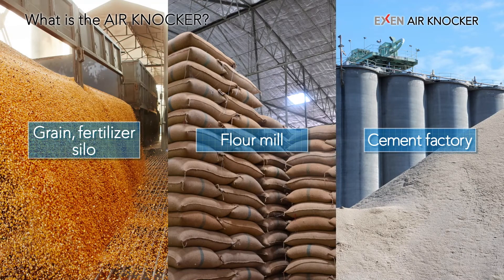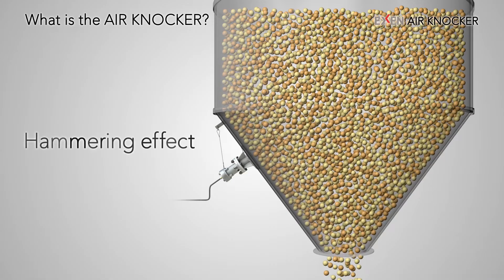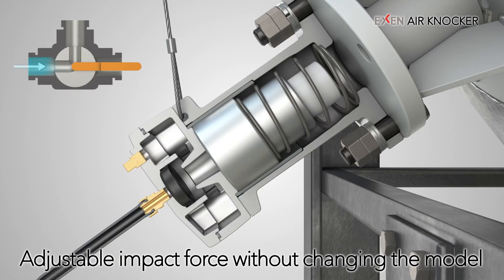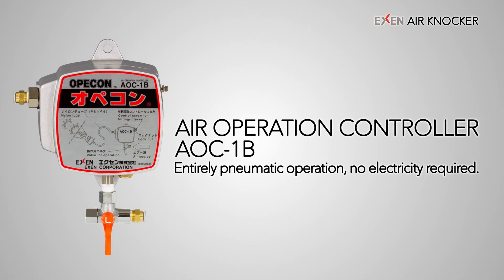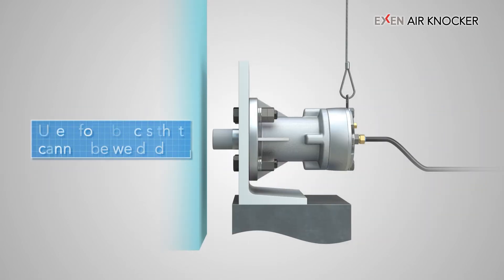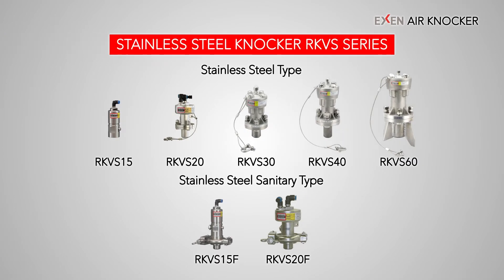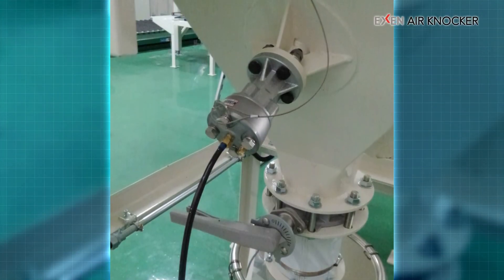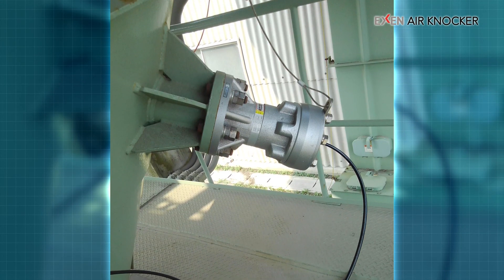EXEN Air Knocker RKV and RKD series / NO MORE BANGING your hopper and bin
The EXEN Air Knocker is an auxiliary device that facilitates the handling of powder and bulk materials. EXEN Air Knocker can support storage, transportation, and supply at various manufacturing sites that handle powder and bulk materials, such as grain or feed silos, flour mills, and cement factories.

During storage and transportation of powder and/or bulk material, problems such as bridging, rat hole and adhesion to the wall surface frequently occur.

Using air knockers is one way to solve these problems. The hammer effect caused by the impact generated by compressed air eliminates the blockage and adhesion of powder and bulk.

Since EXEN air knocker is powered by compressed air, impact force can be greatly changed by adjusting the supplied air pressure.
Therefore, even if the impact force is insufficient or excessive after the installation, it is possible to obtain the impact force suitable for the site without changing the model.

With the relay piping that connects each knocker with a tube, multiple knockers can be controlled simultaneously with one control system. For facilities which requires a large number of knockers, the relay piping reduces the number of operation panels used, reducing equipment costs.

Furthermore, the dedicated operation panel "Air Operation Controller AOC-1B" does not require a power supply or electric timer; the operation interval of the air knocker can be controlled simply by supplying air.

The RKV-type knocker is available in seven sizes to accommodate a wide variety of applications.
The RKD-type knocker is available for equipment that moves or rotates the part where the impact of the knocker is applied, or for resin hoppers that cannot weld metal equipment. Secure the knocker to another pedestal and place it in a position where its piston hits the object. The RKD-type knocker is available in 6 sizes.
A stainless steel-type knocker suitable for rechargeable battery, food, pharmaceutical and chemical industries is also available. The model of the air knocker is selected according to the thickness and dimensions of the application and the characteristics of its contents.

EXEN provides solutions that suit the customer based on our extensive knowledge of powder blockage elimination, cultivated over many years.